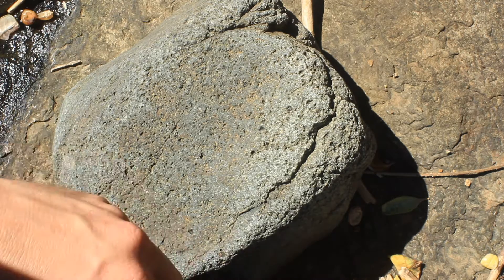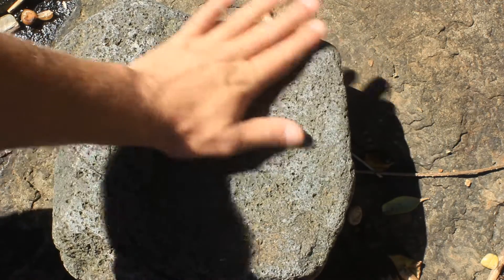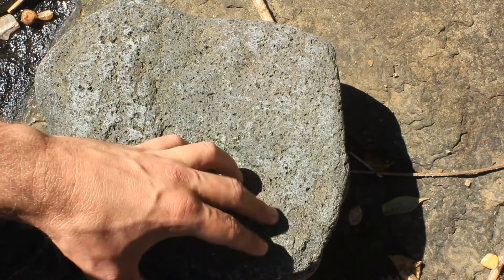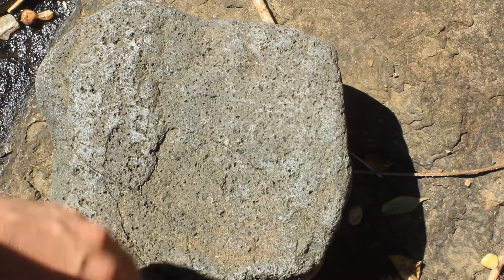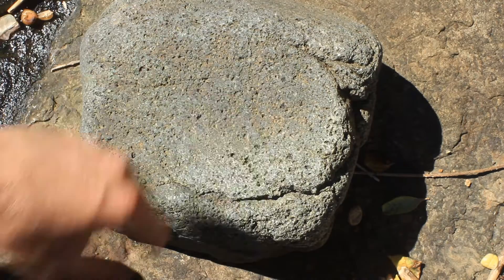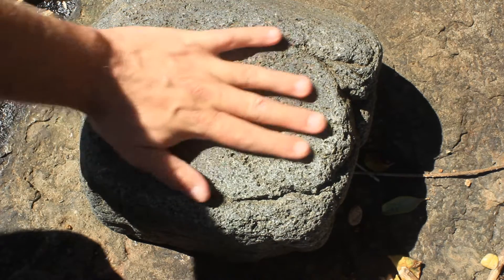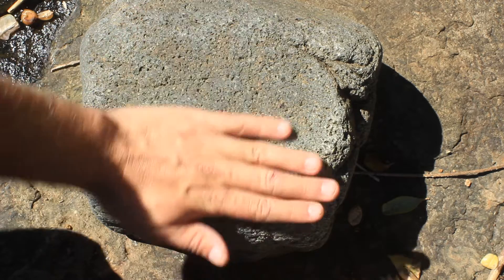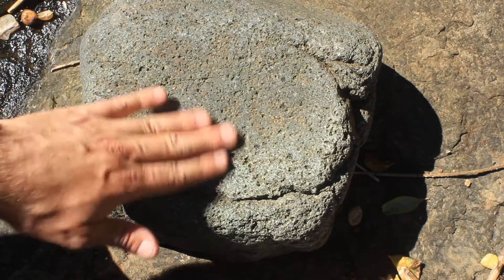#15 Large Vesicular Basalt Grinding Stone - Aboriginal Stone Tool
Video of a large Basalt Grinding Stone. These stones were used as a base to mill and grind seeds and other plant materials.
This type of basalt is know as 'Vesicular Basalt' and is formed as magma reaches the surface, as the pressure decreases, dissolved magmatic gases are able to come out of solution, forming gas bubbles. This would have provided an ideal surface for grinding.